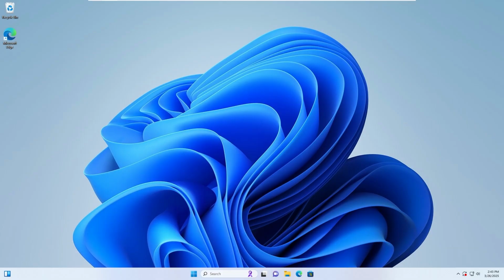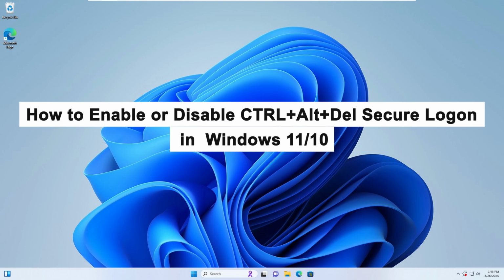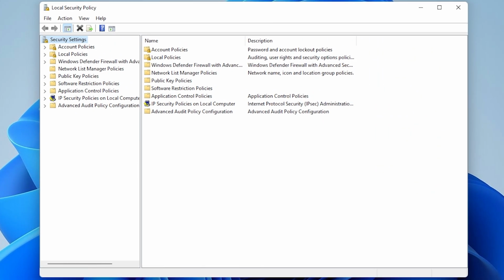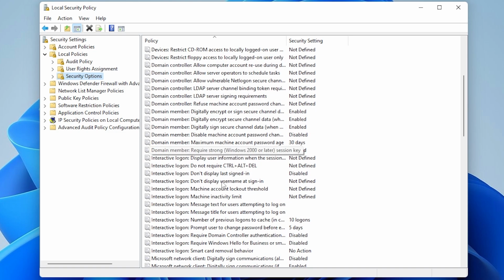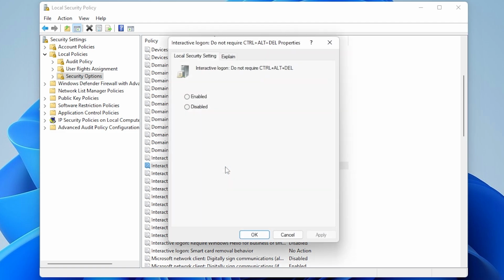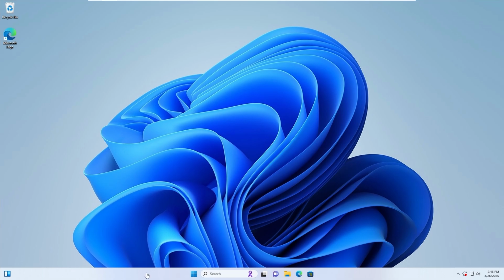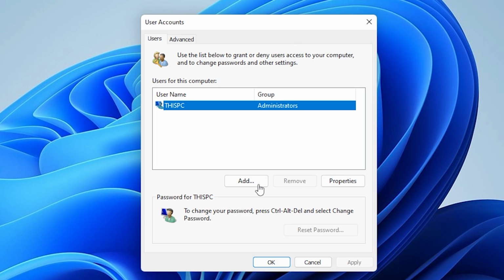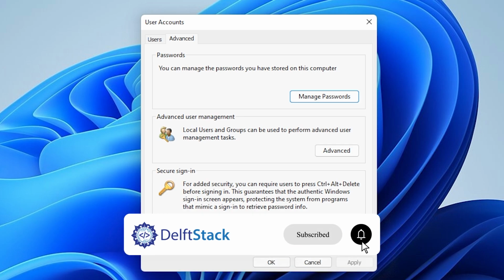How to Enable / Disable CTRL+Alt+Del Secure Logon in Windows 11/10 [Step Guide]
Want to enhance your Windows login security or disable secure login for faster access? In this step-by-step guide, we'll show you how to modify secure login settings using Local Security Policy. 🖥️

✅ What You'll Learn in This Video:
🔹 How to access Local Security Policy
🔹 How to modify Interactive Logon Settings
🔹 How to enable or disable Secure Login (Ctrl + Alt + Del)

⏱ Timestamps for Quick Navigation:
📌 00:00 - Introduction
⚙️ 00:10 - Step 1: Open Local Security Policy
🔍 00:30 - Step 2: Navigate to Security Options
📝 00:50 - Step 3: Modify Interactive Logon Settings
🔒 01:09 - Step 4: Enable or Disable Secure Login
✅ 01:26 - Step 5: Verify Secure Login in User Accounts Settings

✔️ Enhance security by requiring Ctrl + Alt + Del before login
✔️ Speed up login by disabling extra steps
✔️ Customize Windows login settings to fit your needs

If you found this tutorial helpful:
✅ Share with friends who need better Windows security! 📢